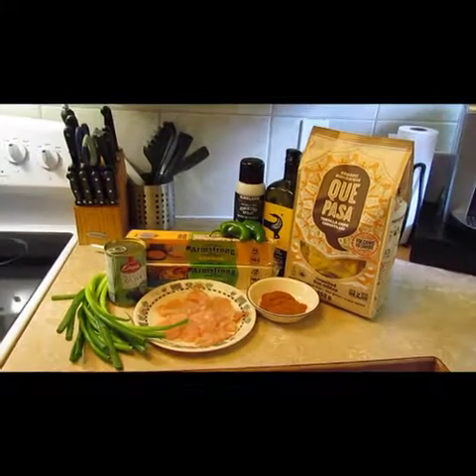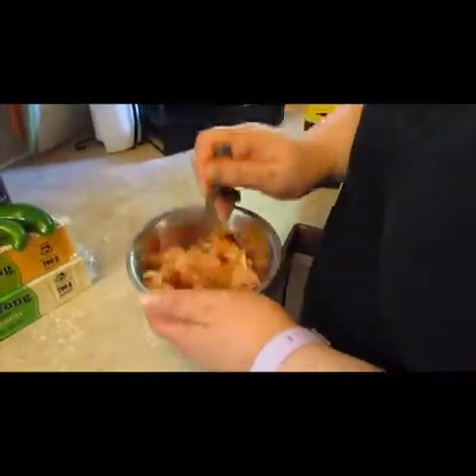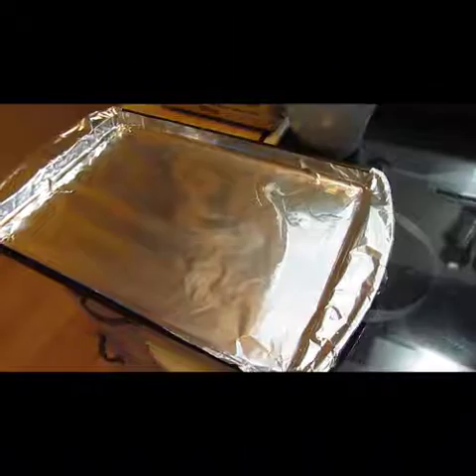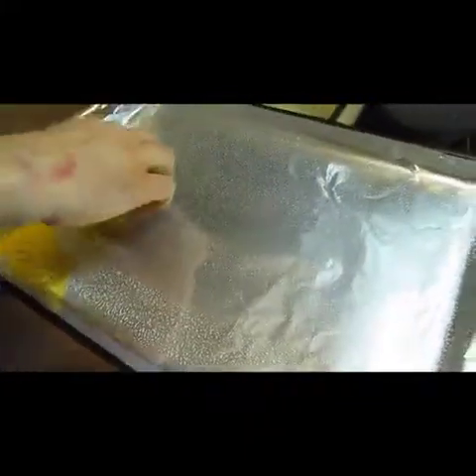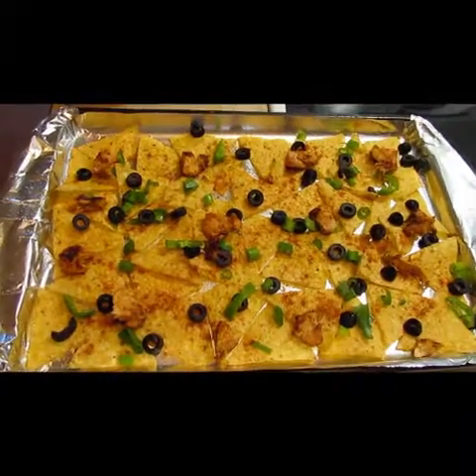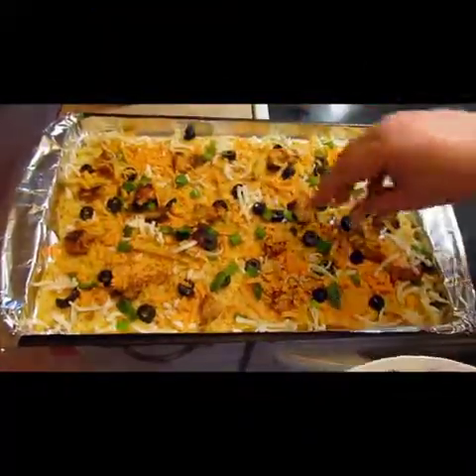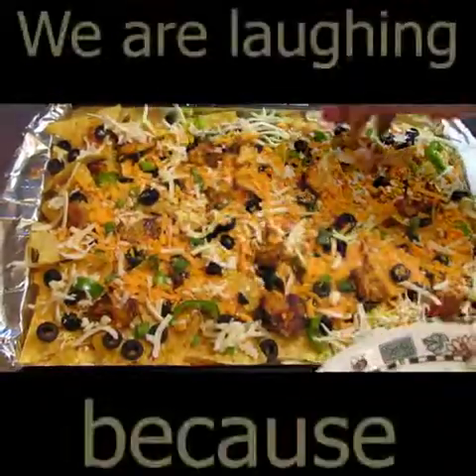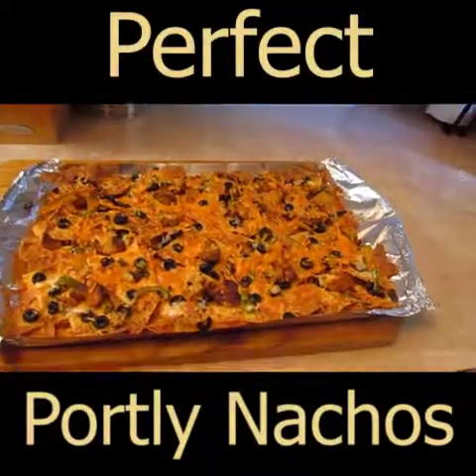How to make Chicken Nachos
Better than the pub, seriously the best nacho's you will ever eat.  We took ideas from several places combined them and spent a year perfecting this recipe.  It is naturally gluten free, and low sodium with all the flavour!

Here is my seasoning recipe I use:

Taco/Nacho Seasoning
This can be used to make nachos, tacos, fajita and more. This is also a sodium free recipe 
1 Tbsp.     Paprika (I use hot paprika)
1 Tbsp.     Onion power
1 Tbsp.     Garlic power
2 Tbsp.     Cumin
¼ cup        Chilli power
Blend it well.  This recipe doubles and triples easily.  Store it in air tight container.
To mix it with chicken add about a tsp of oil to a small bowl then add about a tbsp. of the mixture.  You may need to adjust it.  You want to make a paste.  The more seasoning you use the spicier the meat will be.
To mix it was ground beef or pork add 1 or 2 Tbsp. into the raw meat and mix it well then cook.  Only use 1 Tbsp. if you want mild spice.
I like to season taco shells or nacho chips with this mixture.  I simply spay a very light layer of cooking spray, like Pam, onto chips/nachos then sprinkle a light layer of seasoning mixture.